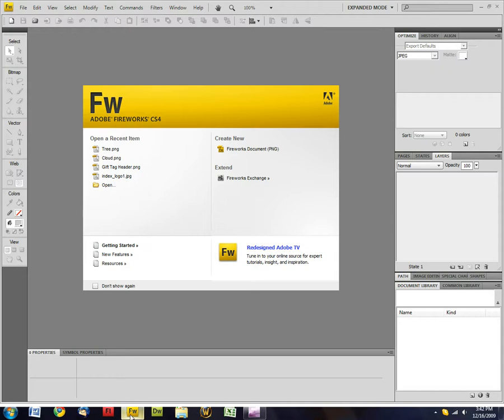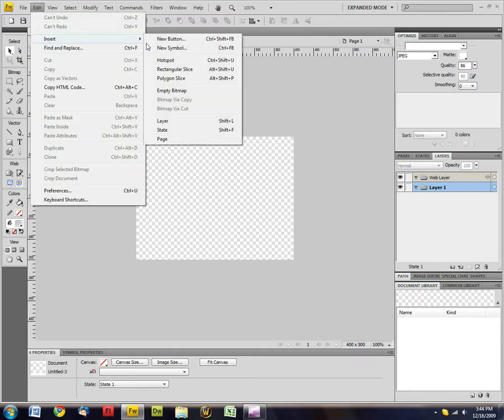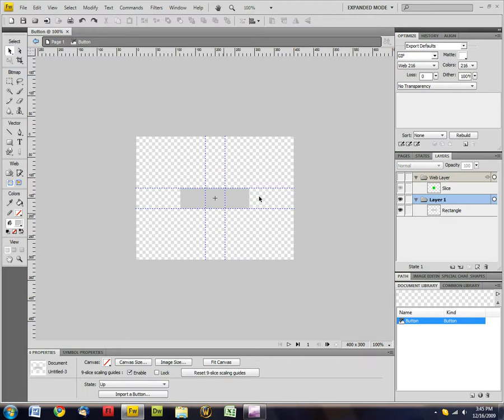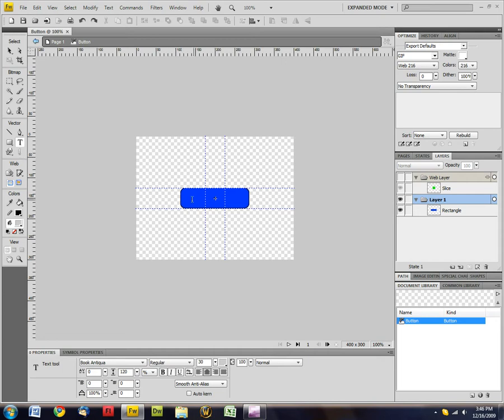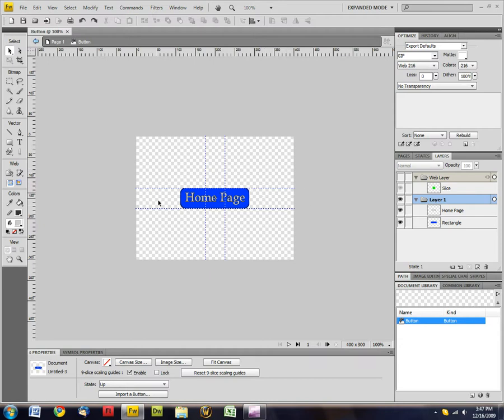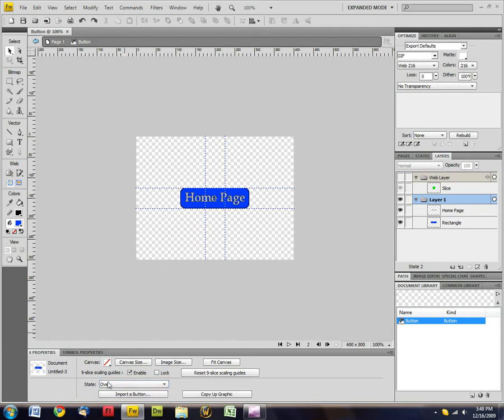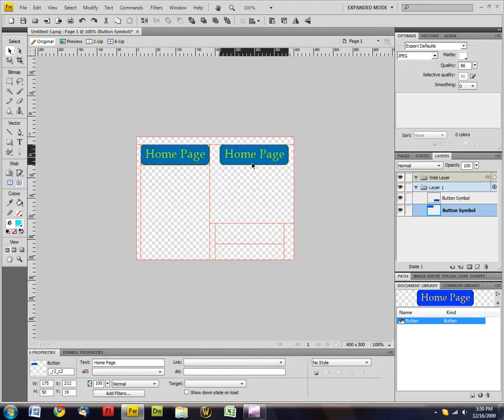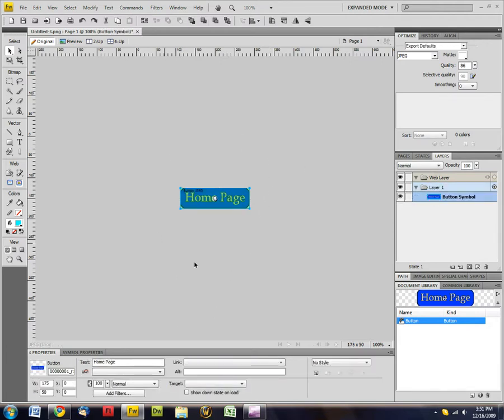Your First Fireworks Button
A short tutorial for making a simple button (with basic roll-over effect) in Fireworks.  Does not include steps for exporting, as that will be part of a larger set of tutorials.  This video is meant mainly as a way for ENGL4620 students to brush up on the technology skills covered in class.